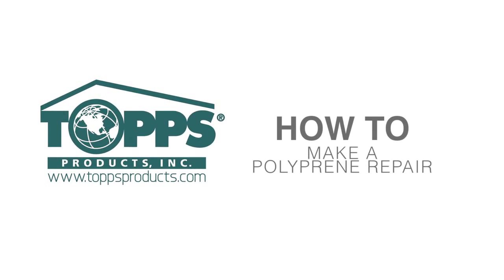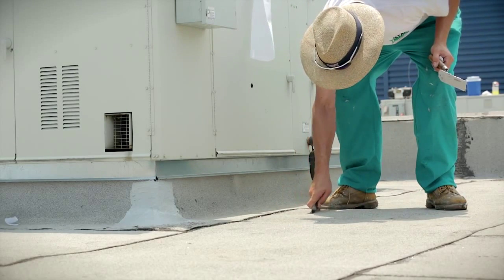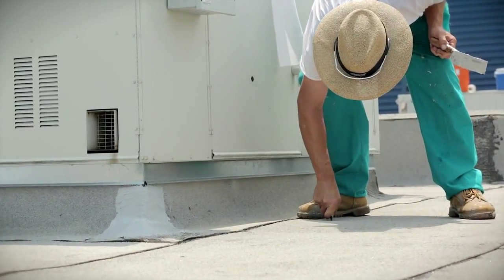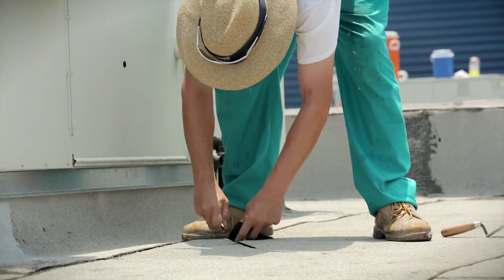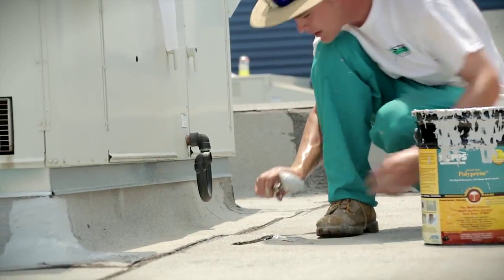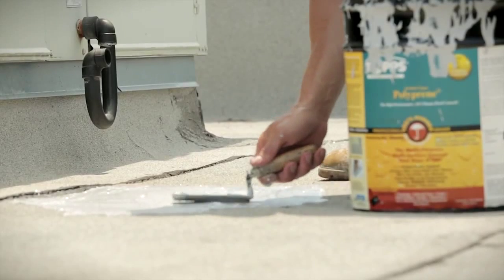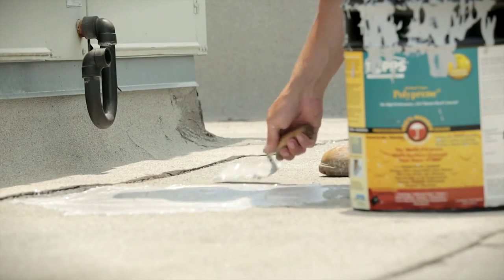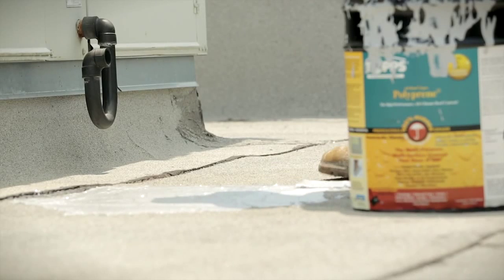How to make a blister repair with Polyprene® roofing caulk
Moisture is a roof’s biggest enemy.  Quality, flexible roof repair products, together with roof waterproofing coatings are the best solution to fix a roof leak.  It can also be your most economical approach to preventing additional roof leaks.

You will make roof repairs last longer by sealing them with an elastomeric roof coating, like Topps Seal®.